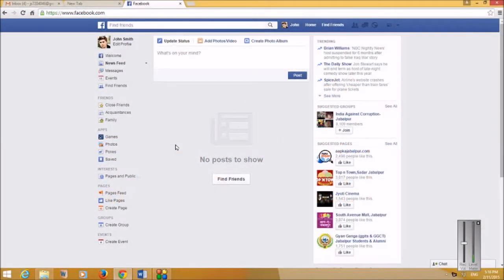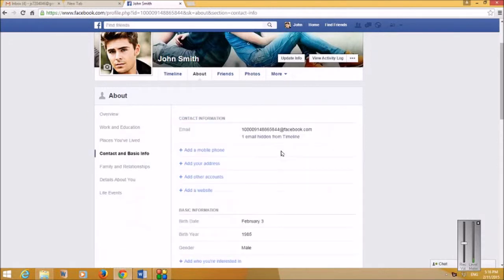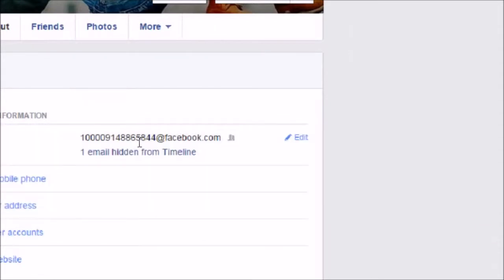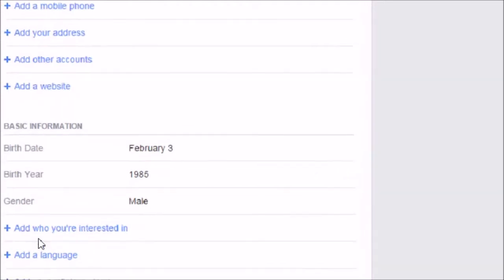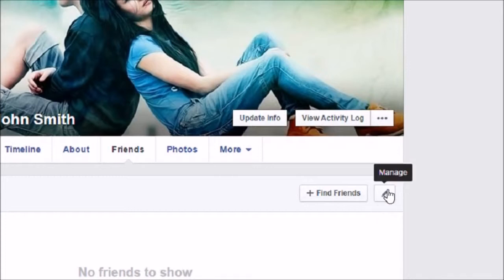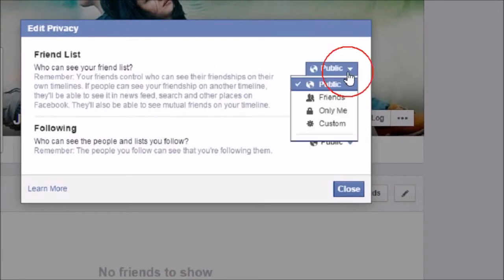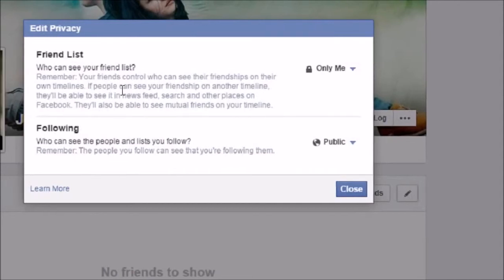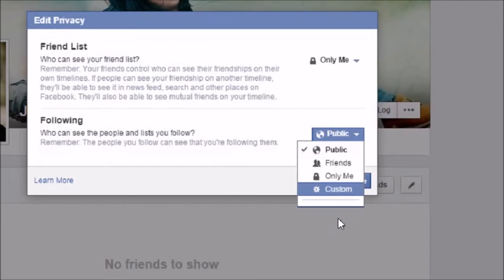How to hide personal details and friend list in Facebook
friends you can also manage who can see your friend list and personal details like date of birth etc. friends we have created an instructional tutorial video where we have to explained how to achieve this purpose. friends please watch the video embedded below for detailed information.

MPOnline: Popular Employment news website in Madhya Pradesh, Find Sarkari Jobs in Central and Madhya Pradesh Government, UPSC, SSC, PSC, Railways, Teachership, Army, Universities, Public Sector Companies and Banks